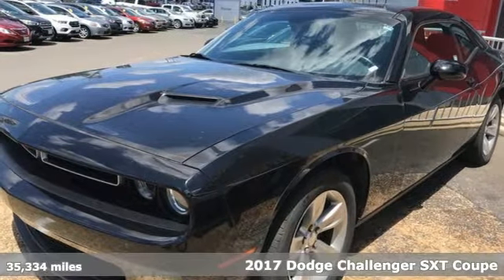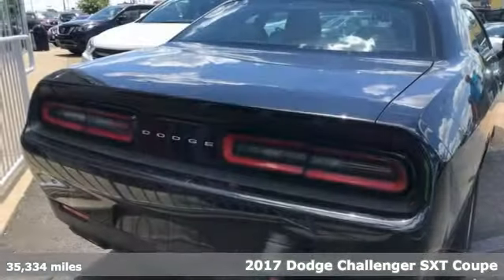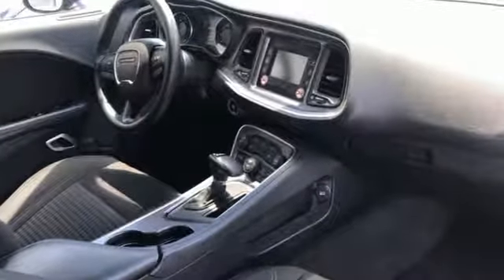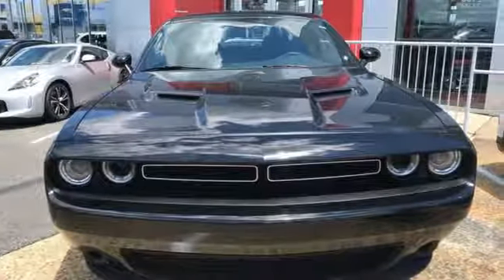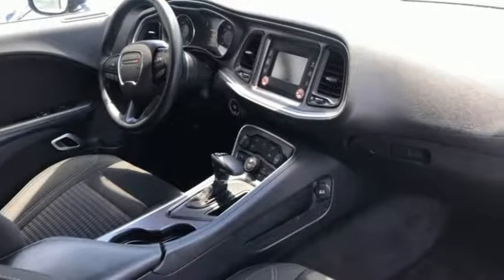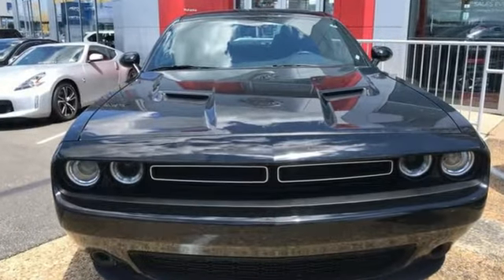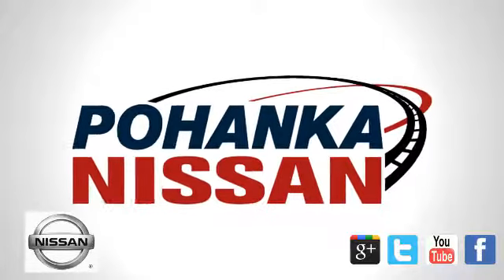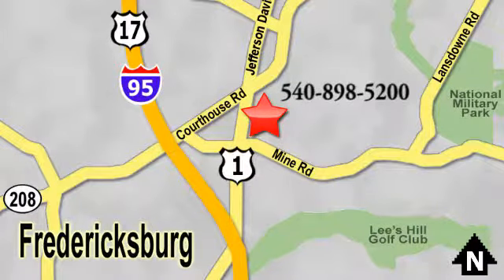Used 2017 Dodge Challenger Richmond VA Fredericksburg, VA 18X106 - SOLD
Year: 2017
Make: Dodge
Model: Challenger
Trim: SXT
Engine: 3.6L V6 24V VVT
Transmission: Automatic
Color: Black
Interior: Black
Mileage: 35334
Stock #: 18X106
VIN: 2C3CDZAG4HH578034
Clean CARFAX. Pitch Black Clearcoat 2017 Dodge Challenger SXT RWD 8-Speed Automatic 3.6L V6 24V VVTbrbrRecent Arrival! 30/19 Highway/City MPGbrbrbrPohanka is not responsible for errors or omissions. Price includes all rebates and incentives available and is plus Taxes, Tags, $699 Processing Fee, Freight, Dealer Preperation Fee, Marketing Assesment and any installed options. Please note some rebates have requirements and or qualifications and assume financing with manufacturer at standard rates.brbrReviews:brbr * Many strong engine choices, including the gonzo 707-hp Hellcat V8; roomy cabin can actually accommodate four adults; high degree of customization thanks to many trim levels and options; ride is pretty comfortable compared to its muscle-car rivals Source: Edmunds

Address:
5200 Jefferson Davis Hwy